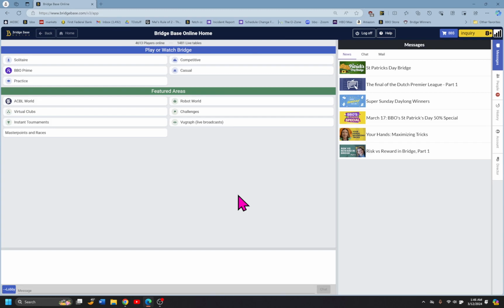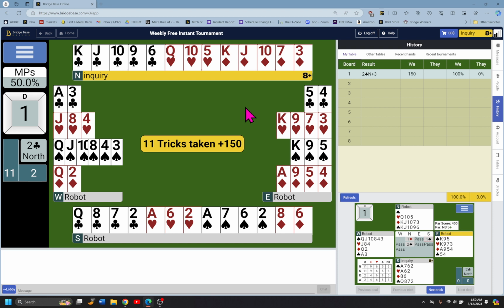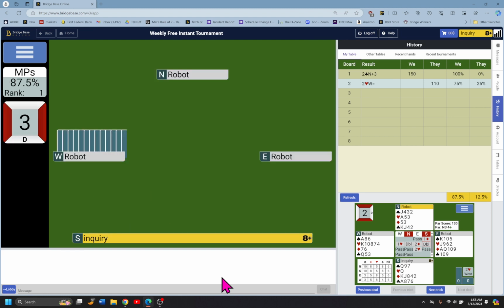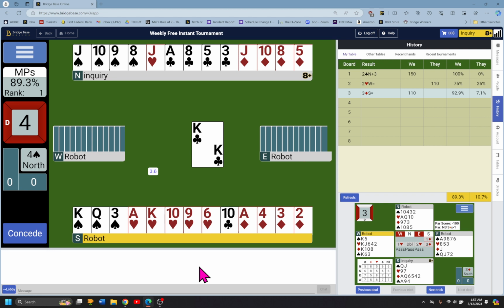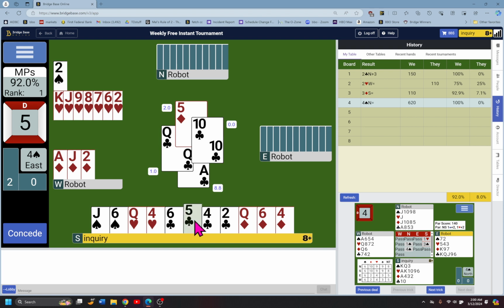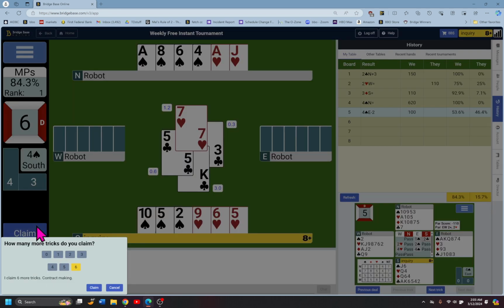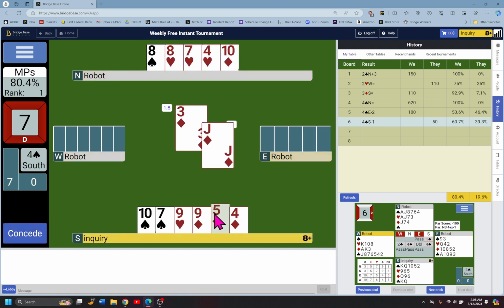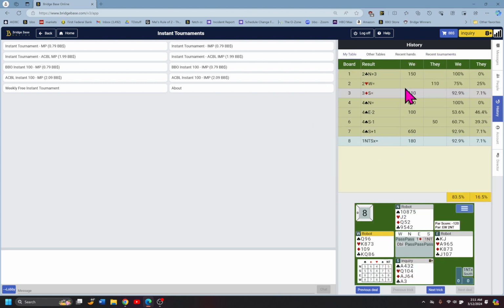bbo free # 135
This video is of the Mar 8, 2024 Free BBO Instant Tournament for members of the Amelia Island Duplicate Bridge Club or anyone else who is interested.  As you know, in past videos, I spent most time showing Bergen hand evaluations for our club members. Seems like most of us have that down now. This starts a series complementing the "just declare" daylong event with an emphasis on deal analysis at trick 1 (counting losers, winners, figuring out how many additional tricks you need to establish and how many additional losers -- besides 100% certain losers you identified -- that you can afford to lose. This is part of the idea I mentioned back in June that I might begin talking about planning play of hand using Eric Rodwell's tips from his book "Rodwell Files: Secrets of a Bridge Champion" if there is interest.

If any emphasis on Bergen Hand Evaluation sounds strange there is a short video on the Bergen Hand Evaluation method at the following (You can also read about his method in his book "Slam Bidding Made Easy" or in his long series of articles in the ACBL Bulletins during 2019 and 2020).  You can also watch a professional player's thoughts on these hands by viewing Peter Hollands' channel on BBO